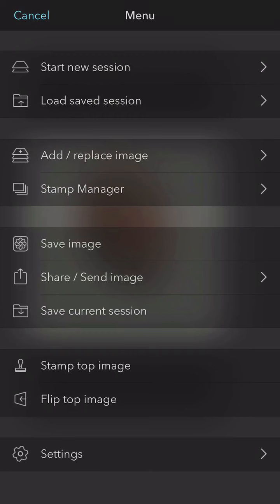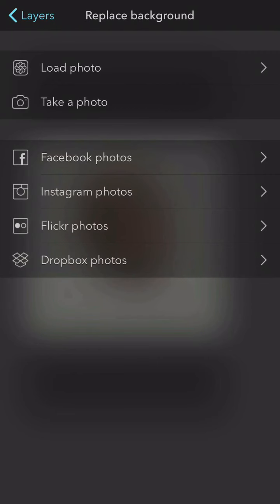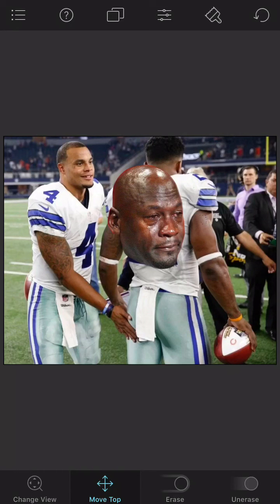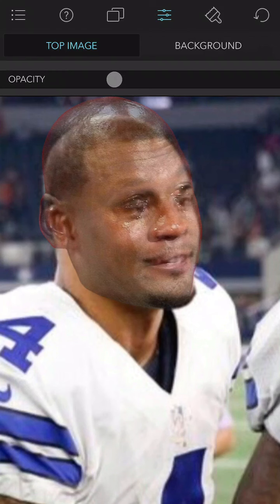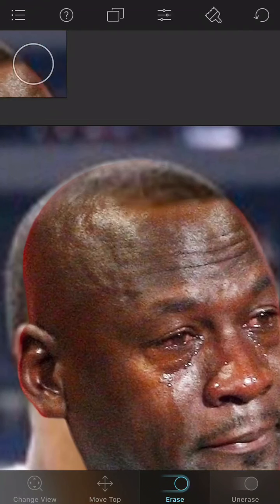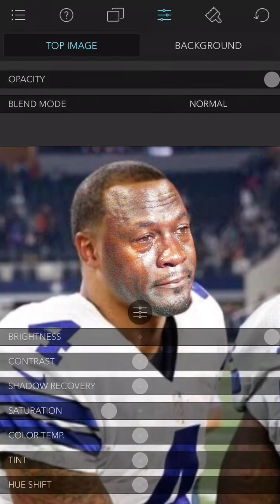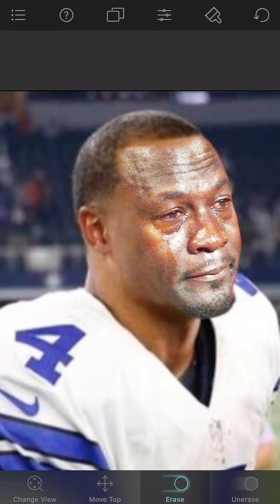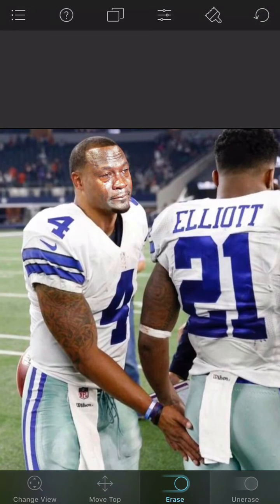How to Make a Crying Jordan Meme Part 2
This covers putting your Crying Jordan cutout from the first tutorial on different pics. Take your time and impress me.